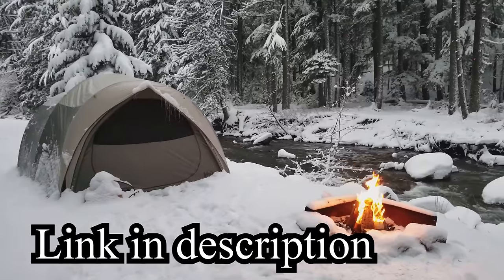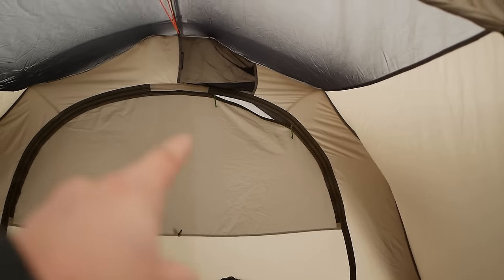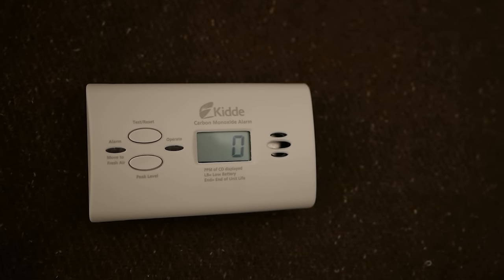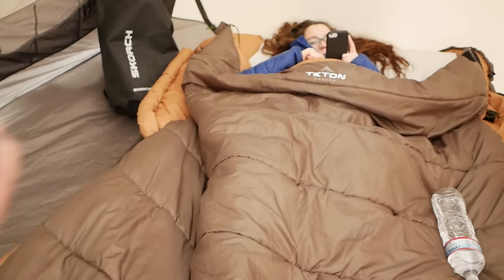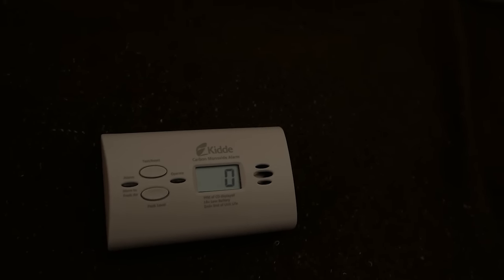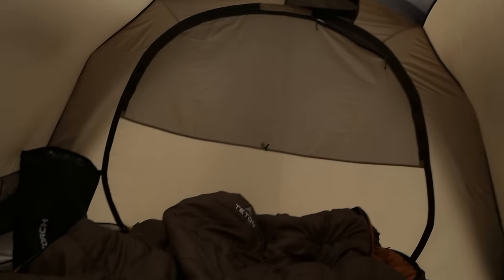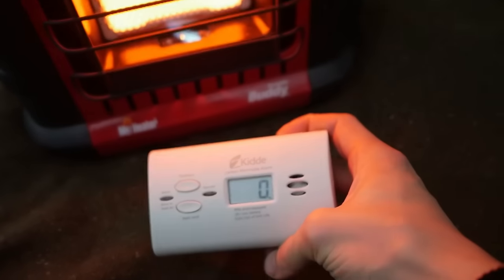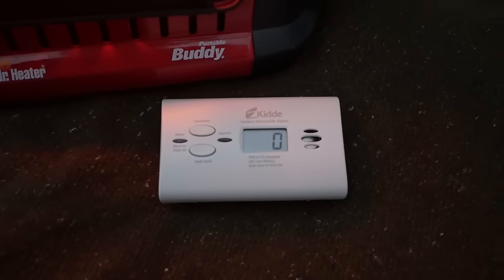Carbon Monoxide Test using a Propane Heater in a Tent - 16 Hour Test. (Mr. Heater)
Is it safe to use a propane heater inside of a tent? (Mr. Heater Portable Buddy) Can you get carbon monoxide poisoning?

In a previous video, I showed you how I stay warm in a car camping tent.  Many of you asked or have stated that this may not be safe, as carbon monoxide poisoning. As I’ve used this system many times and have had no symptoms of carbon monoxide poisoning, I want to reassure you that it is safe through this test.

I hope this provides some clarity and reassurance.
Always remember to exercise all safety precautions and follow the instructions provided on the heater.

-Mr. Buddy Heater

-Heater Hose Assembly ( to propane tank)

-Carbon Monoxide Detector